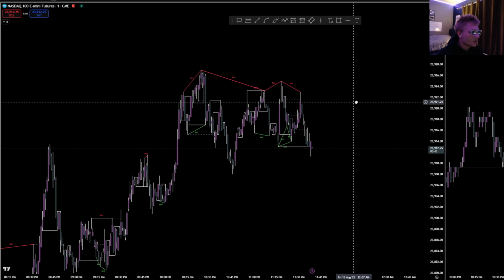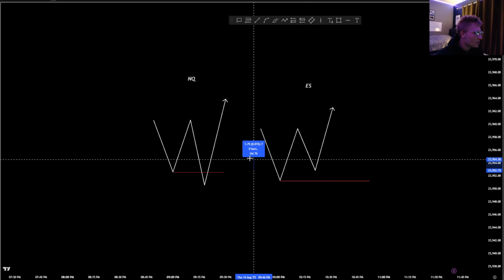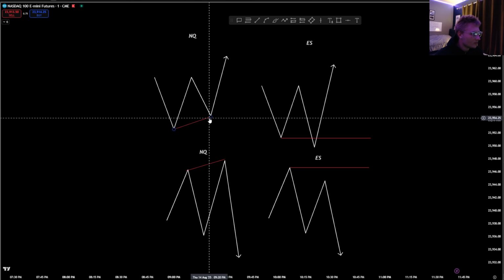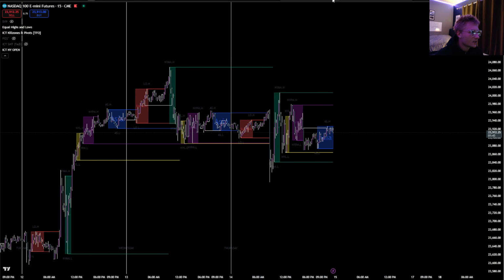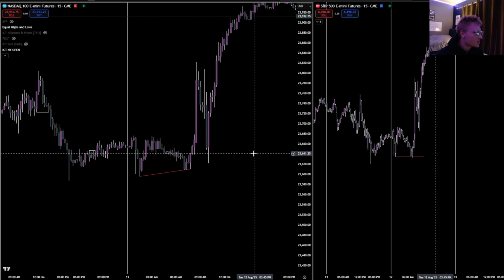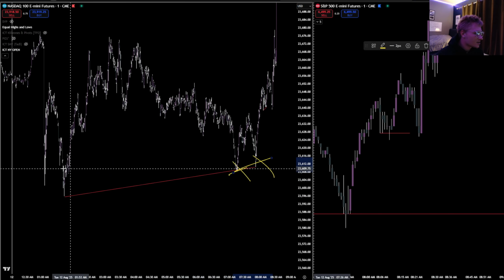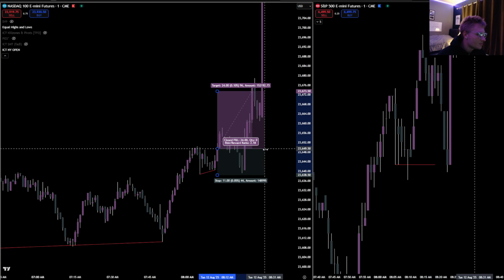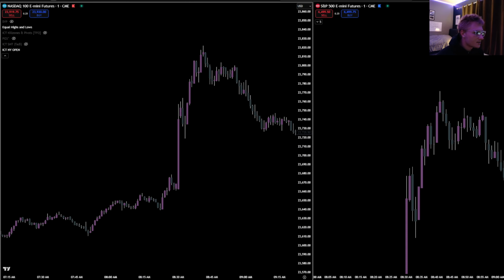This One Concept Changed My Trading FOREVER... (SMT)